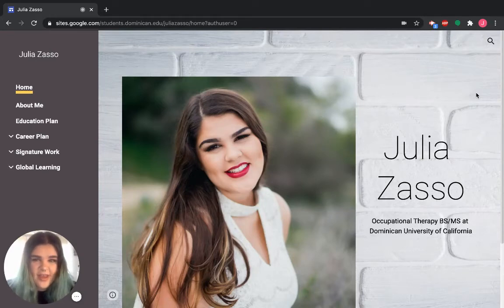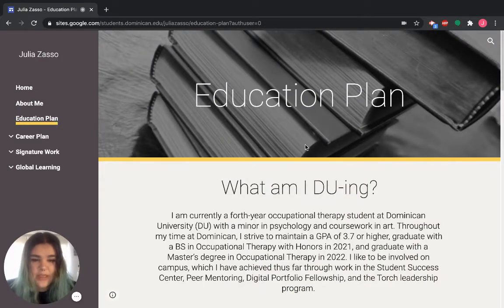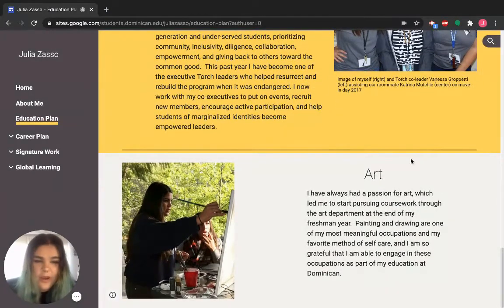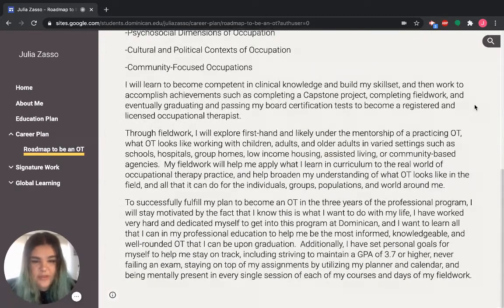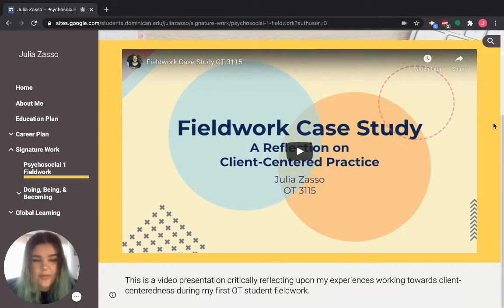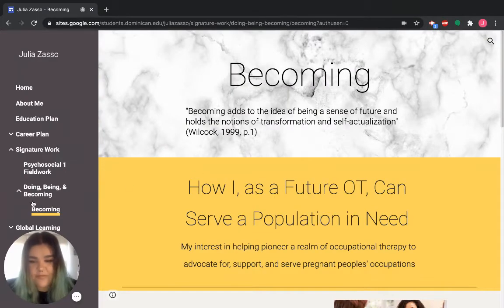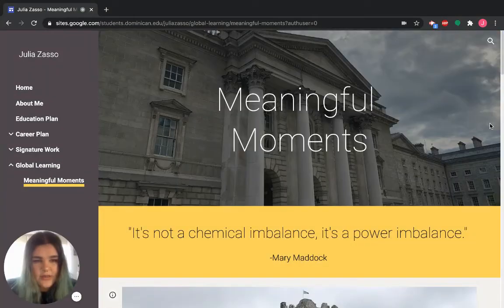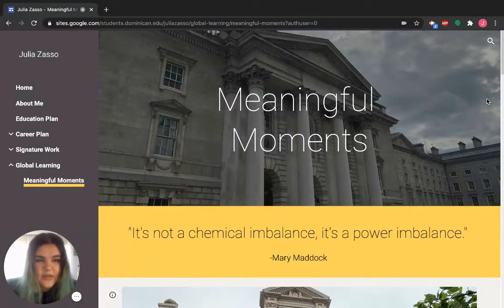Digital Portfolio Showcase Julia Zasso, OT, c/o 2020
In this showcase, listen to Julia Zasso, Occupational Therapy student, c/o 2020, present her digital portfolio. Her personal highlights include: "About Me," "Education Plan," "Career Plan," "Road to Becoming an OT Professional," "Signature Work," and "Global Learning." Julia also notes elements of digital portfolio such as lessons learned over her five years of portfolio development.

Video creator: Julia Zasso, OT, c/o 2020